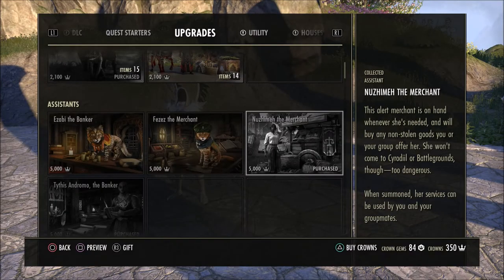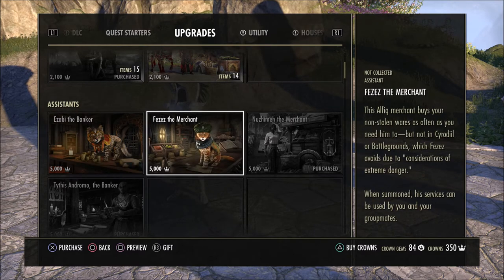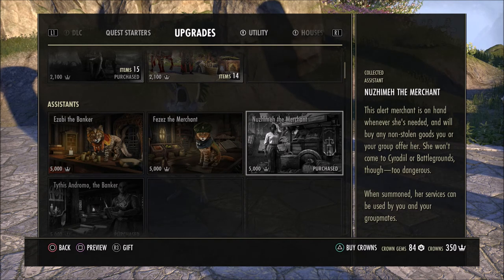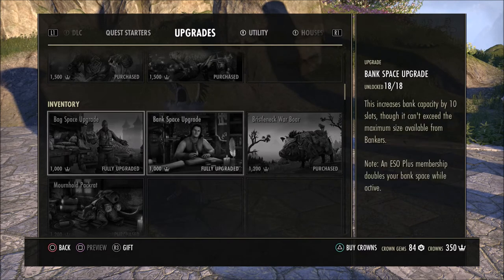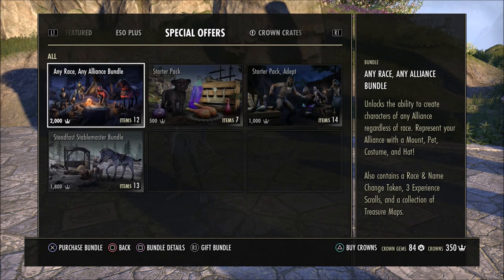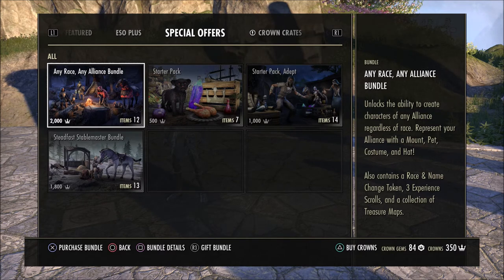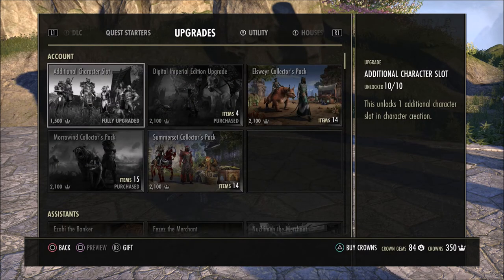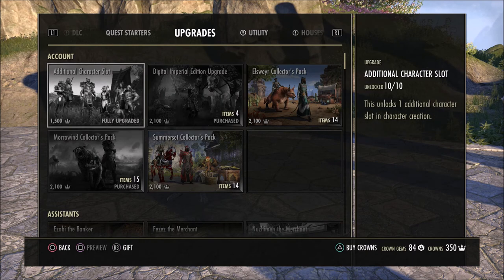Best Items For New Players To Buy Form The Crown Store | The Elder Scrolls Online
Today I will give you a list of things that all new players should buy from the crown store in the elder scrolls online.